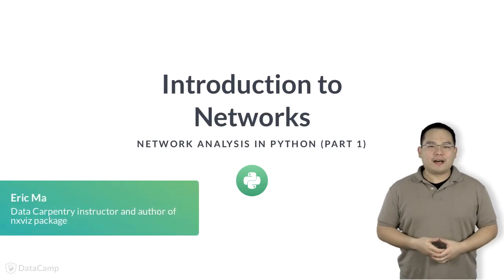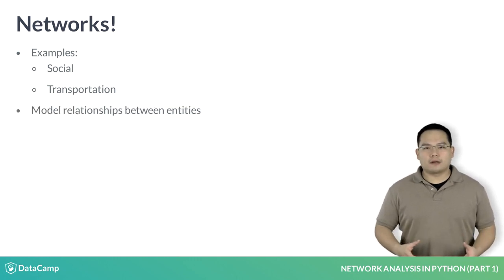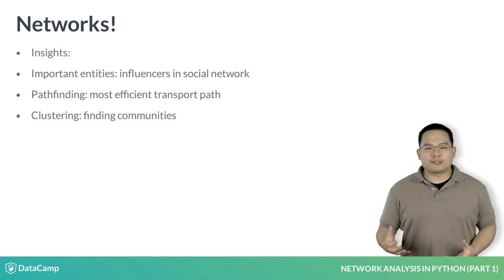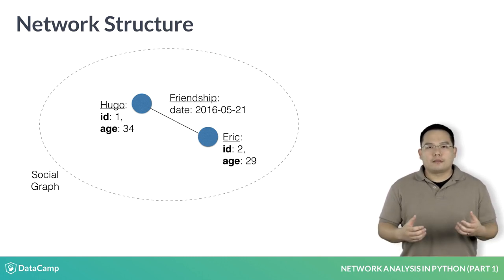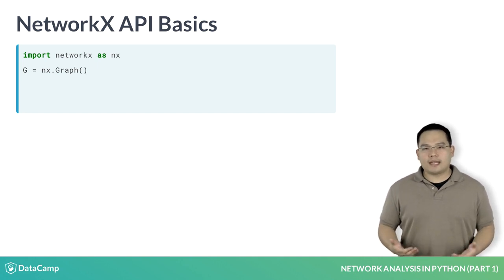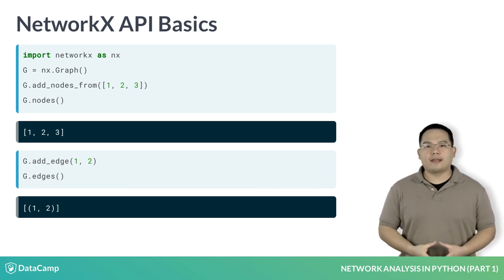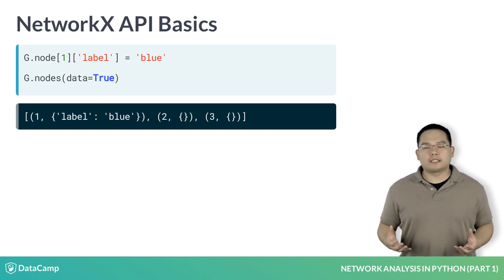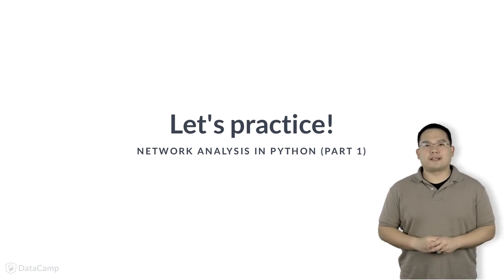Python Tutorial : Introduction to Network Analysis in Python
Want to learn more? at your own pace. More than a video, you'll learn hands-on coding & quickly apply skills to your daily work.

Hi! My name is Eric, and I am a Data Scientist working at the intersection of biological network science and infectious disease, and I'm thrilled to share with you my knowledge on how to do network analytics. I hope we'll have a fun time together!

Let me first ask you a question: what are some examples of networks? Well, one example might be a social network! In a social network, we are modelling the relationships between people.

Here’s another one - transportation networks. In a transportation network, we are modelling the connectivity between locations, as determined by roads or flight paths connecting them.

At its core, networks are a useful tool for modelling relationships between entities.

By modelling your data as a network, you can end up gaining insight into what entities (or nodes) are important, such as broadcasters or influencers in a social network. Additionally, you can start to think about optimizing transportation between cities. Finally, you can leverage the network structure to find communities in the network.

Let’s go a bit more technical. Networks are described by two sets of items: nodes and edges. Together, these form a “network”, otherwise known in mathematical terms as a “graph”.

Nodes and edges can have metadata associated with them. For example, let’s say there are two friends, Hugo and myself, who met on the 21st of May, 2016. In this case, the nodes may be “Hugo” and myself, with metadata stored in a key-value pair as “id” and “age”. The friendship is represented as a line between the two nodes, and may have metadata such as “date”, which represents the date on which we first met.

In the Python world, there is a library called NetworkX that allows us to manipulate, analyze and model graph data. Let’s see how we can use the NetworkX API to analyze graph data in memory.

NetworkX is typically imported as nx. Using nx.Graph(), we can initialize an empty graph to which we can add nodes and edges. I can add in the integers 1, 2, and 3 as nodes, using the add_nodes_from() method, passing in the list [1, 2, 3] as an argument. The Graph object G has a .nodes() method that allows us to see what nodes are present in the graph, and returns a list of nodes.

If we add an edge between the nodes 1 and 2, we can then use the G.edges() method to return a list of tuples which represent the edges, in which each tuple shows the nodes that are present on that edge.

Metadata can be stored on the graph as well. For example, I can add to the node ‘1’ a ‘label’ key with the value ‘blue’, just as I would assign a value to the key of a dictionary. I can then retrieve the node list with the metadata attached using G.nodes(), passing in the data=True argument. What this returns is a list of 2-tuples, in which the first element of each tuple is the node, and the second element is a dictionary in which the key-value pairs correspond to my metadata.

NetworkX also provides basic drawing functionality, using the nx.draw() function. nx.draw() takes in a graph G as an argument. In the IPython shell, you will also have to call the plt.show() function in order to display the graph to screen. With this graph, the nx.draw() function will draw to screen what we call a node-link diagram rendering of the graph.

The first set of exercises we’ll be doing here is essentially exploratory data analysis on graphs. Alright, let’s go on and take a look at the exercises!